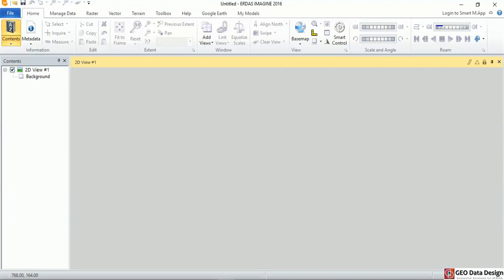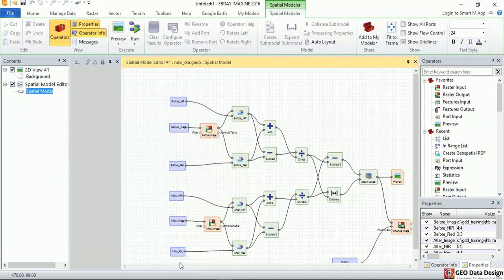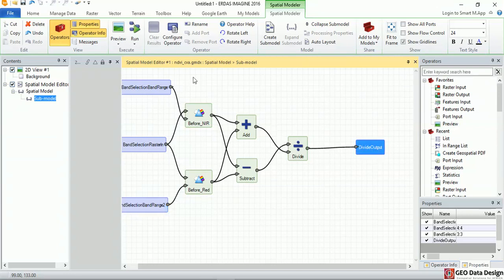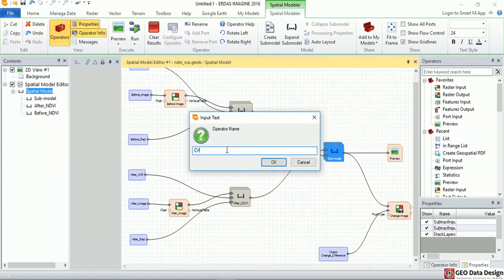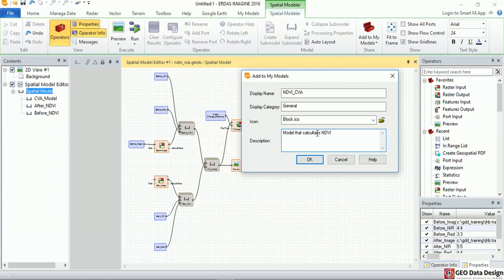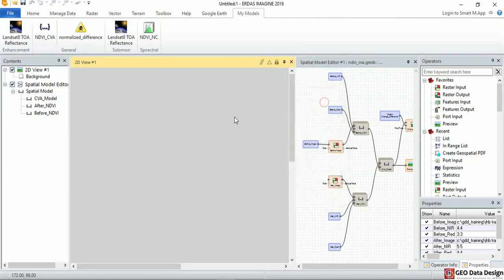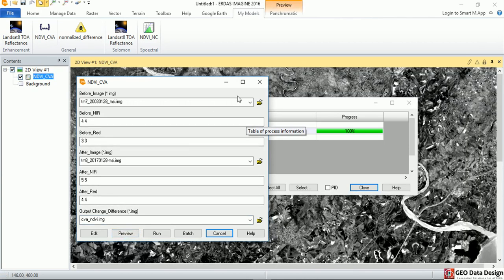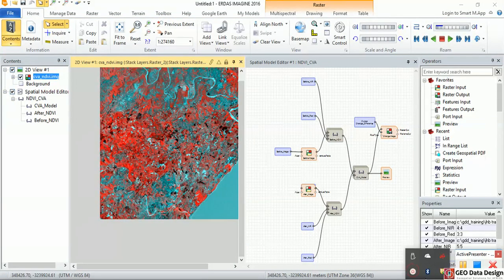Part 3 of 5: How To create a Spatial Model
Part 3 of 5 in the How To create a Spatial Model series using the Hexagon Geospatial Erdas Imagine Spatial Modeler by GDD's Nisbert Chimboza. In this video you will edit the Change Vector Analysis Model created in video 2, the aim is to simplify the model appearance into clear steps. We will also add a button to the ribbon from where the model can be run from.